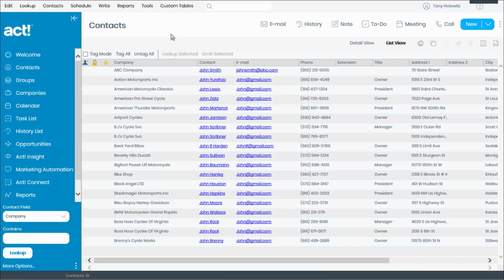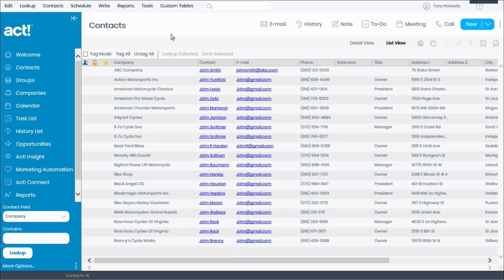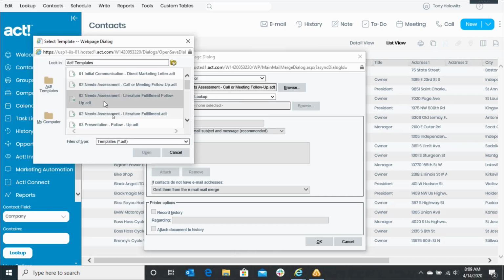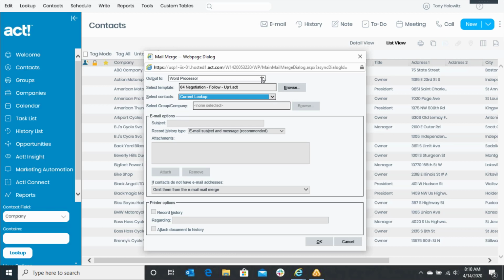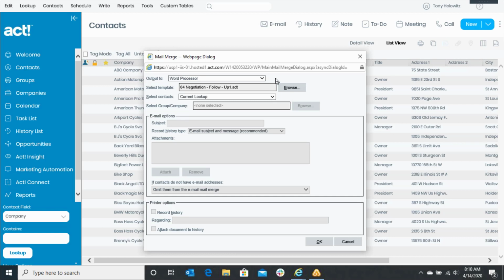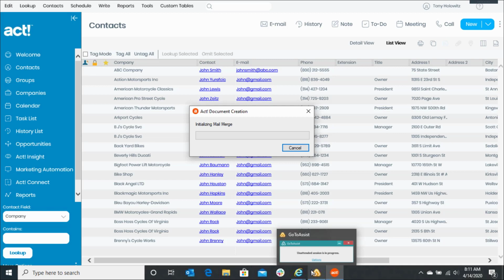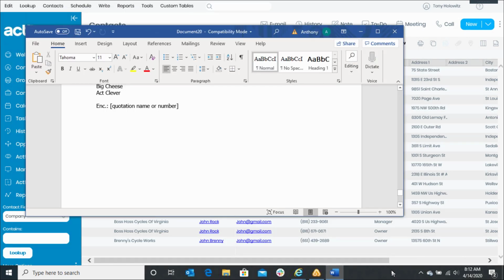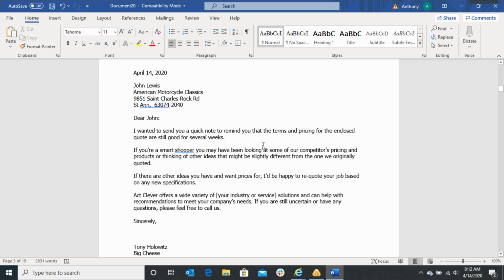Act Cloud: Creating a Mail Merge with Microsoft Word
This tutorial on creating a mail merge with Microsoft Word in Act Cloud guides users through setting up and executing a mail merge using the web version of Act integrated with Microsoft Word. Here’s a step-by-step summary:

1. **Setting Up Microsoft Word**: To start, ensure Microsoft Word is your default word processor. Since this tutorial operates in the Act Cloud web version, users must also download software that allows Word to function seamlessly with the web-based Act application.

2. **Contact Lookup**: Before initiating a mail merge, users should perform a contact lookup to select the recipients for the merge. In this example, the instructor chose 19 contacts with the first name “John.” It’s recommended to have the lookup completed before proceeding to streamline the process.

3. **Choosing a Template**: Act provides standard templates for mail merges. Users can browse and select a template suited to their purpose. In this case, the instructor chose a “Negotiation Follow-up” template.

4. **Output Options**: Act Cloud offers three primary options for mail merge output:
   - Sending it to Microsoft Word for a preview (ideal for reviewing the document before printing).
   - Emailing the document to contacts through Outlook.
   - Printing it directly.

   The instructor chose the Word processor option, allowing a preview to verify the document's appearance before further action.

5. **Handling Browser Warnings**: Users might encounter browser pop-ups during the process, alerting them to website activity. The tutorial advises users to save or open these pop-ups as necessary to proceed.

6. **Mail Merge Process**: Once initiated, the mail merge completes within seconds, displaying the merged documents in Word. This preview is similar to a print preview, allowing users to review each merged document.

7. **Customization and Options**: Users can adjust templates, add signatures, or edit before printing. There’s also flexibility to create custom templates specific to business needs or send documents via email to reduce paper use.

**Key Takeaways:**
- Act Cloud requires Microsoft Word setup for a seamless mail merge experience.
- Complete a contact lookup before starting the mail merge process.
- Act provides several pre-made templates, with options to create custom ones.
- Choose from three output options: preview in Word, email via Outlook, or direct print.
- The tutorial emphasizes the benefits of sending mail merges via email to save resources.